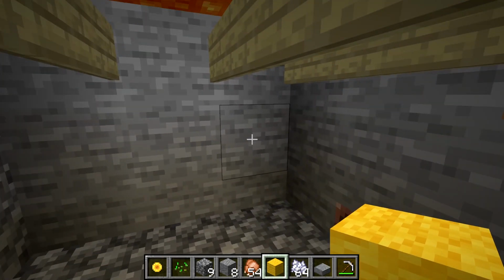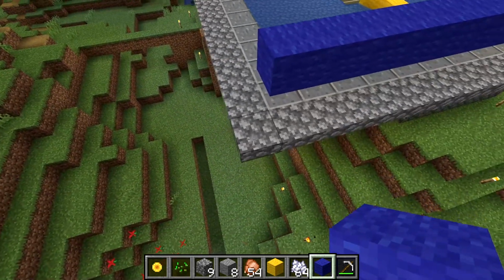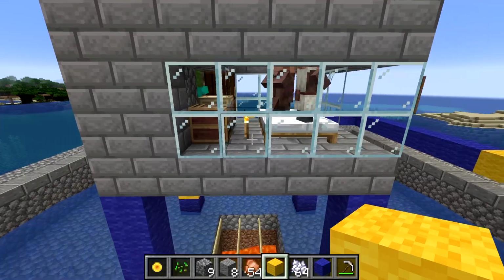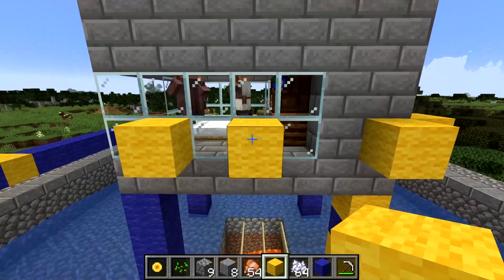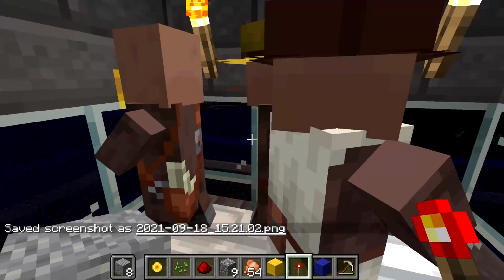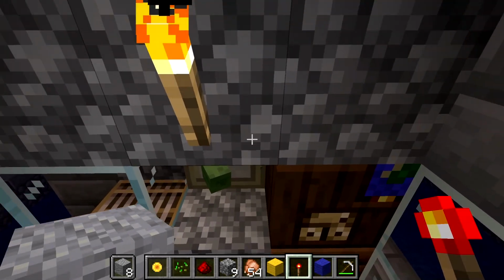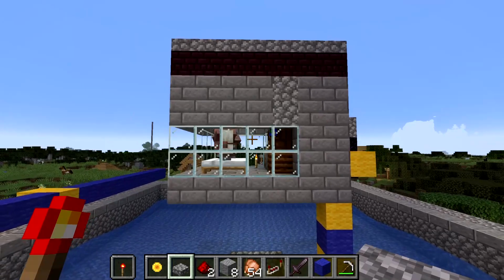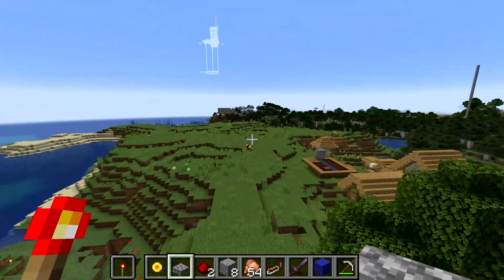Minecraft 17.1 iron farm - an easy 330 iron per hour!!!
Today I talk about my easy iron farm that I built. This farm can create as much as 330 iron per hour.

This farm does work in minecraft 17.1